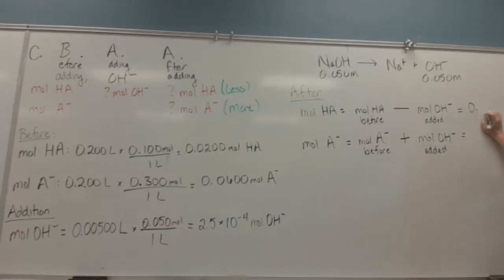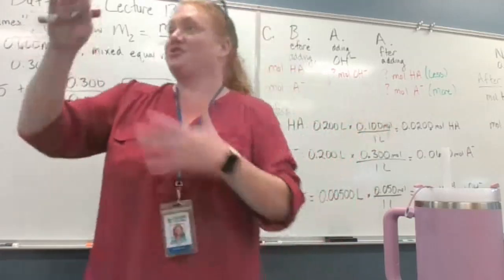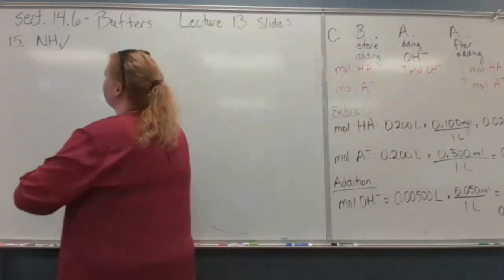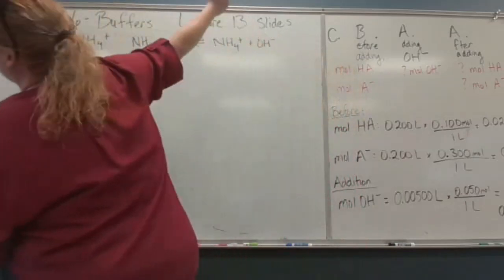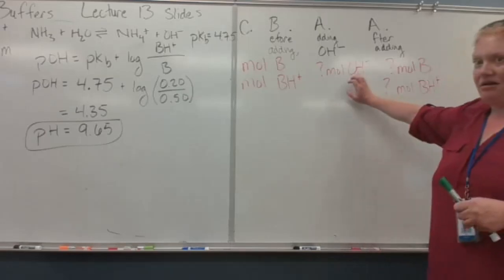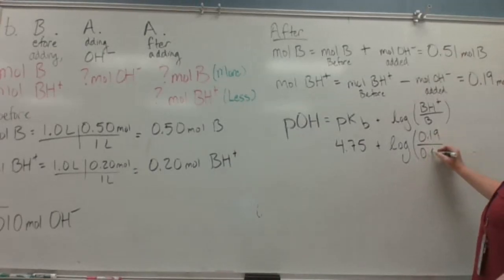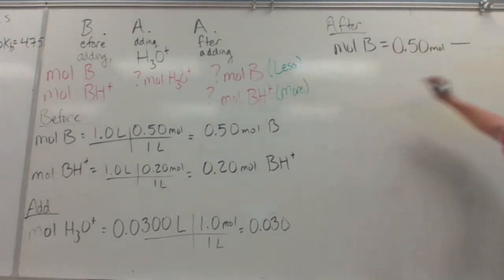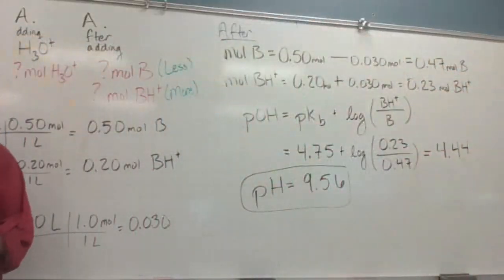CHEM14120001 Poe 2025SP: s.14.6- more buffer calculations (InCls 14c, 15a-c)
Prof. Poe does more practice examples with buffer calculations.